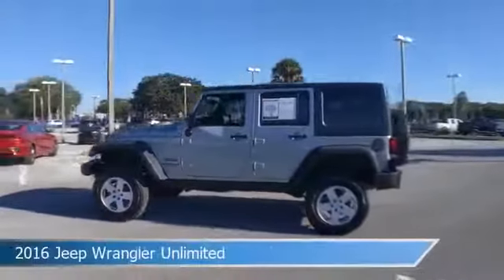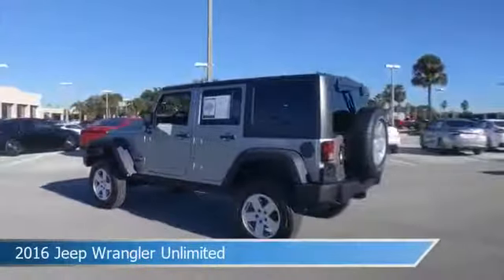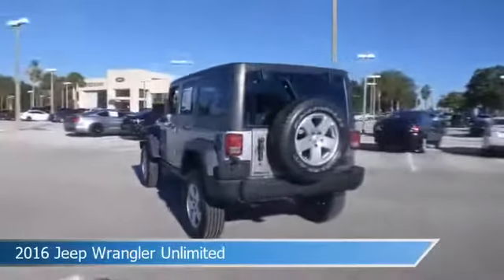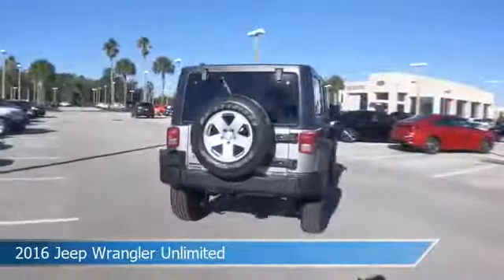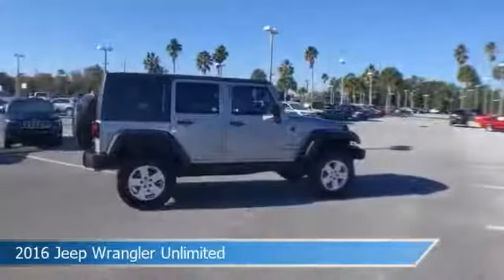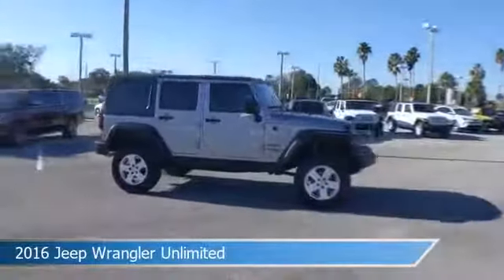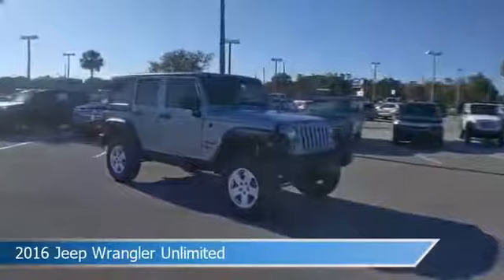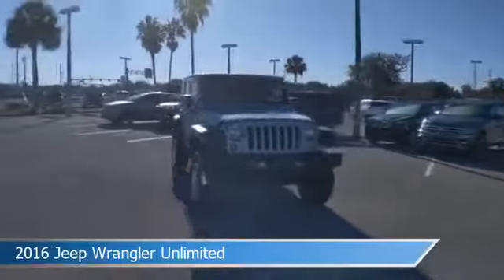2016 Jeep Wrangler Unlimited P35840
2016 Jeep Wrangler Unlimited P35840